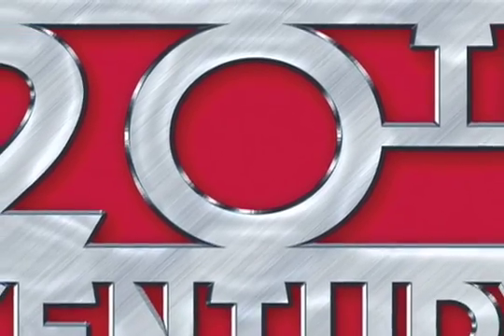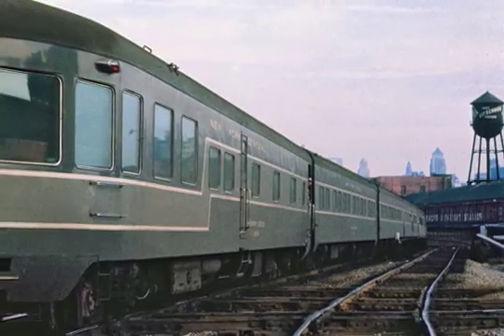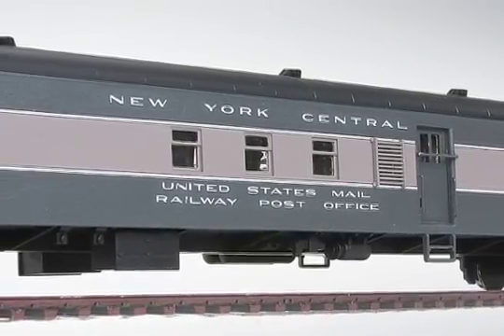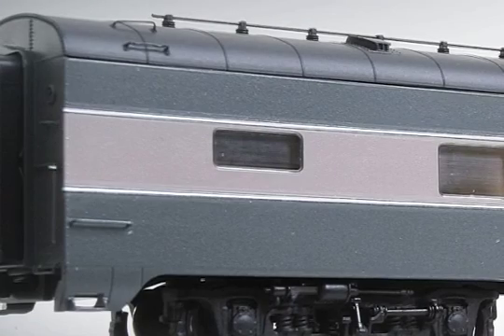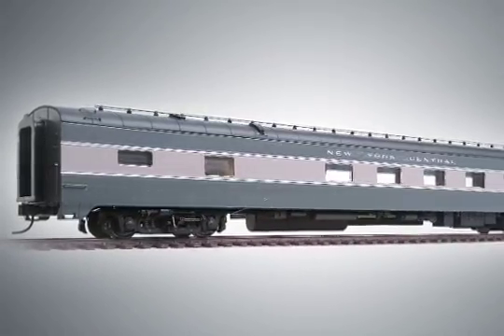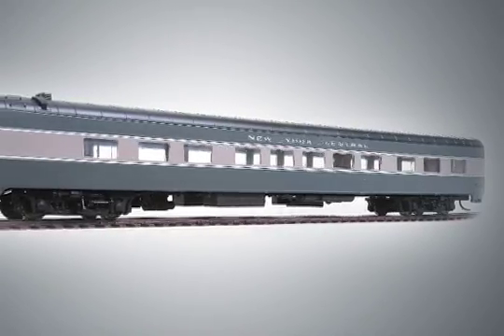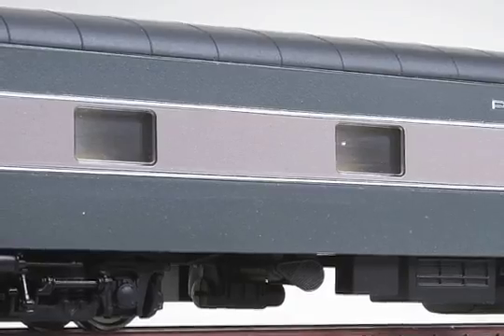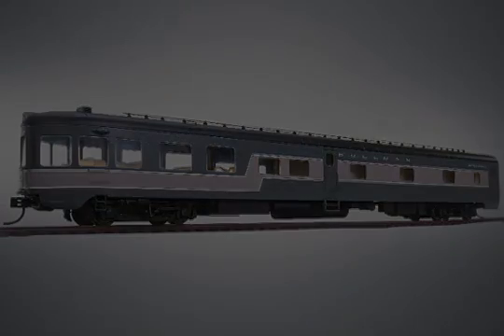Product Video: Walthers HO New York Central 20th Century Limited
Like the prototype, Walthers 20th Century Limited is "Completely New from Diesels to Lookout Lounge!" And best of all, you can build a complete and affordable Century fleet, from the PROTO 2000 Phase II EMD E7 diesels to the train's signature "Creek" series observation-lounge. Based on the train from 1948, this series features 9 brand-new passenger cars with authentic paint and lettering.